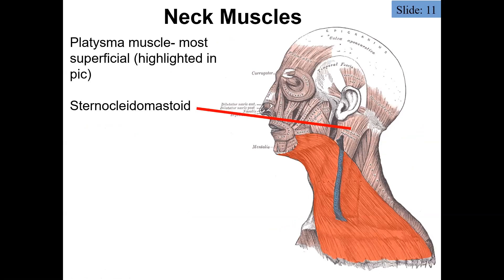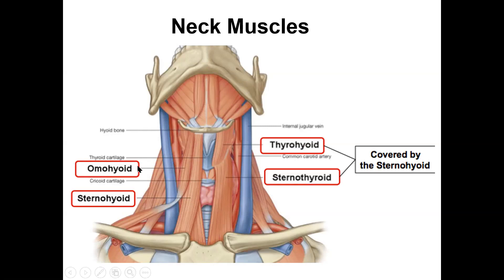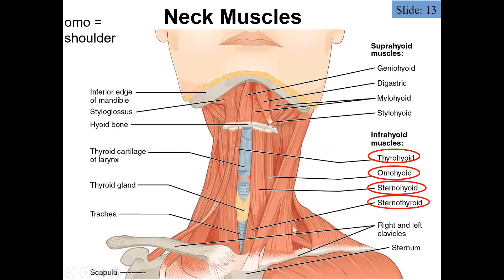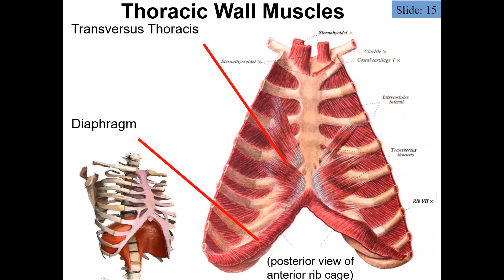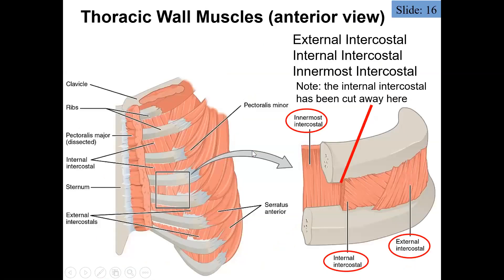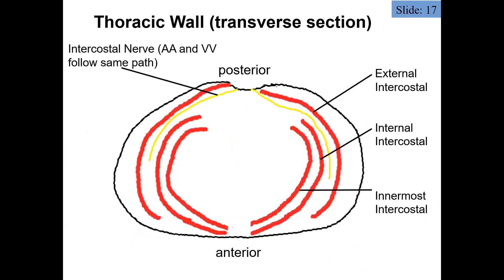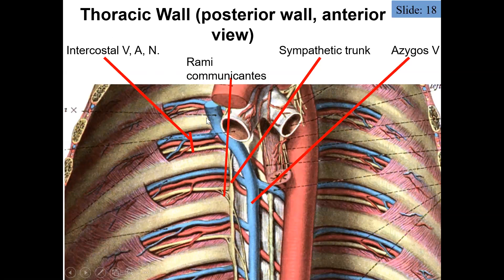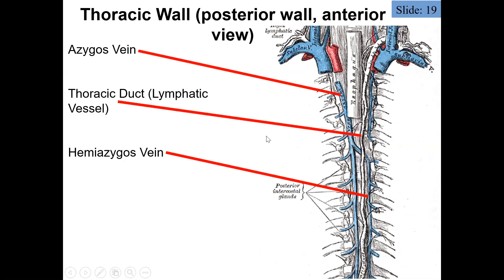BIO2520LABS 6 02 20 HeadII Part 2